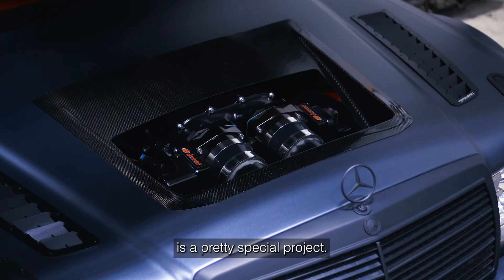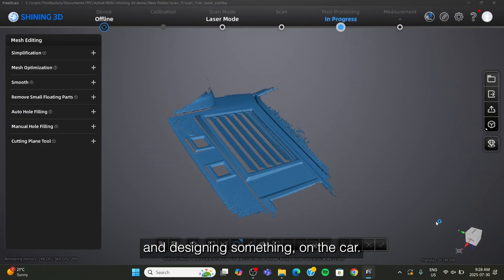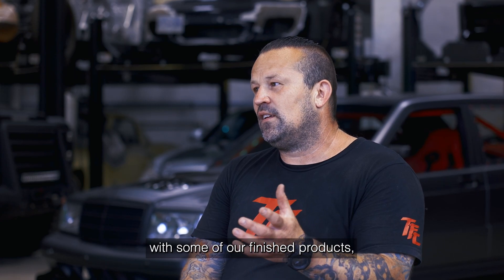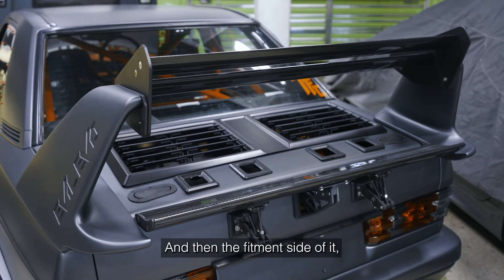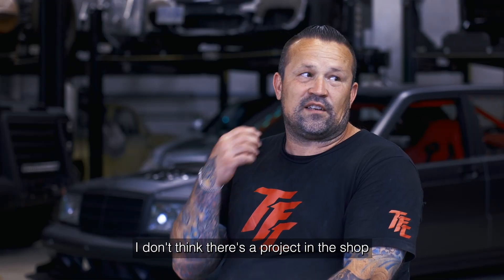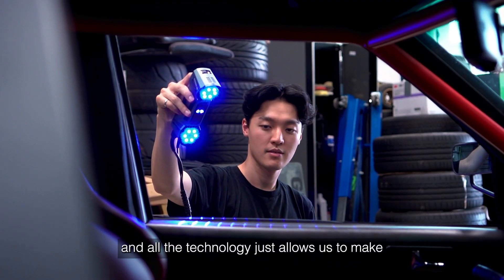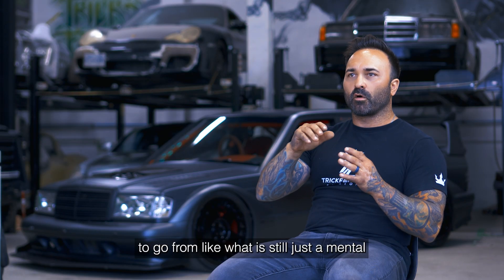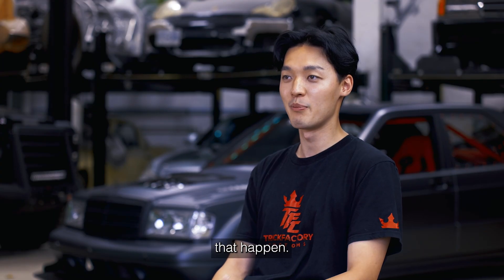Building the Evil Evo | How 3D Scanning Transformed a Custom Mercedes 190E Build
In this video, we take you inside the build of the “Evil Evo,” a one-of-a-kind Mercedes 190E brought to life by Trick Factory Customs in Coquitlam, BC. Watch as the Shining 3D FreeScan Combo+ laser scanner captures precise 3D scans that power the fabrication of custom parts with unmatched accuracy and speed.

The FreeScan Combo+ delivers high-performance scanning that streamlines production and ensures perfect fitment—saving time and reducing material waste. By integrating this 3D scanning technology into their workflow, Trick Factory Customs can visualize parts digitally, confirm their design and fit before fabrication, and bring bold ideas to life with greater confidence.

Whether you're into automotive customization, 3D scanning, or fabrication tech, this is a behind-the-scenes look at how advanced tools are changing the game for custom builds.

📍 Shot on location at Trick Factory Customs, Coquitlam, BC
🔧 Featuring: Shining 3D FreeScan Combo+
🚗 Build: Custom Mercedes 190E “Evil Evo”